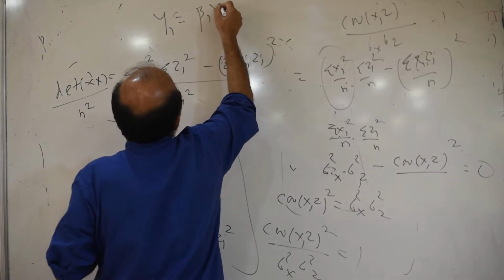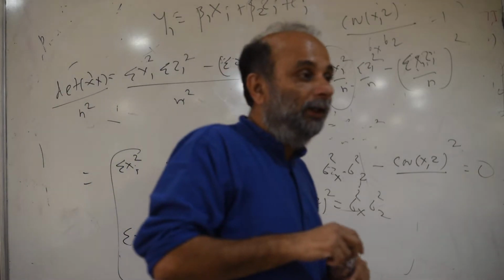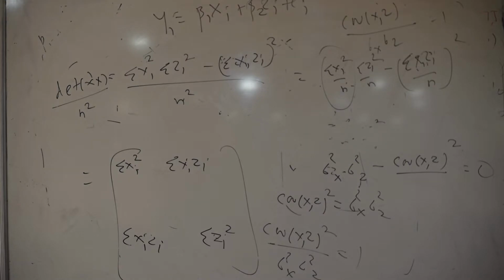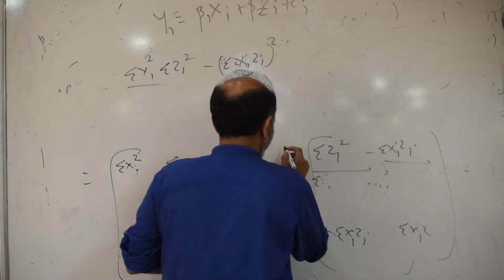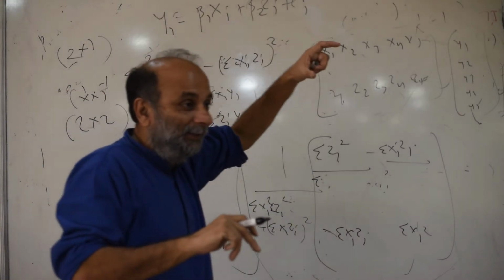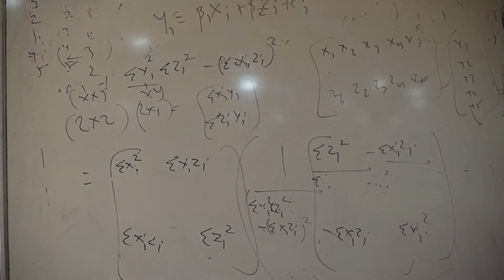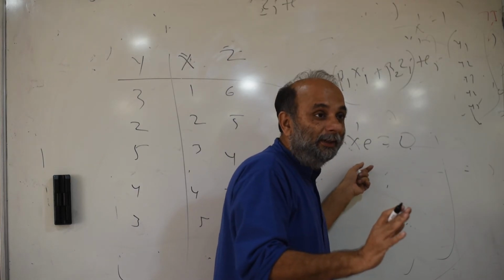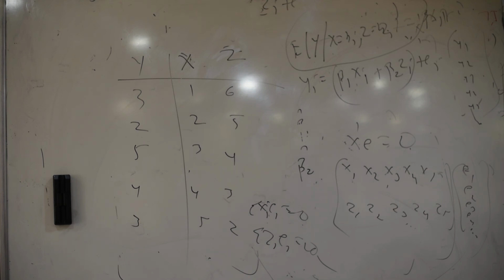lecture 5 11th september